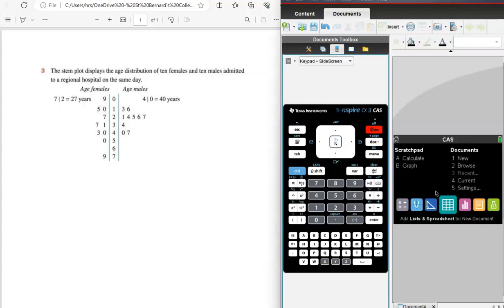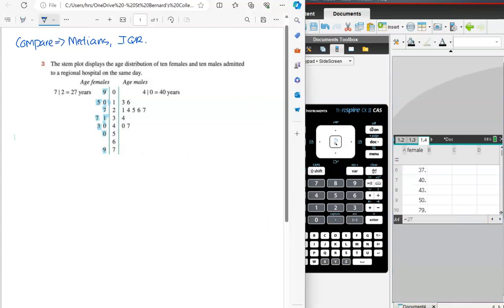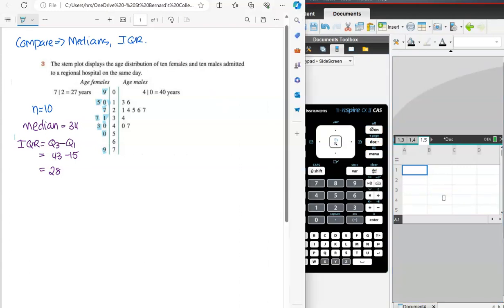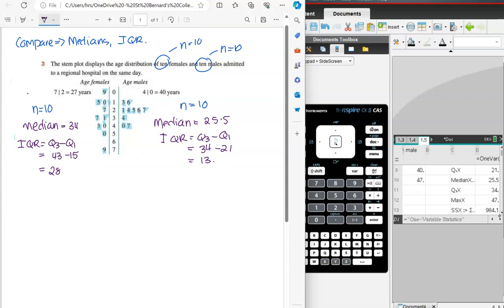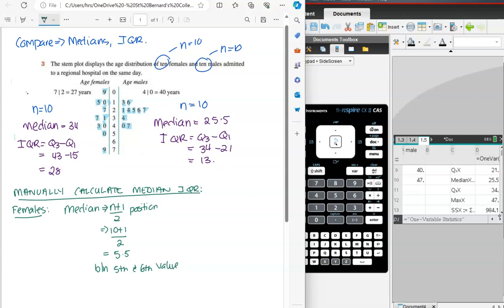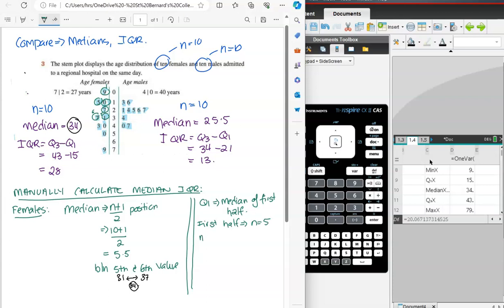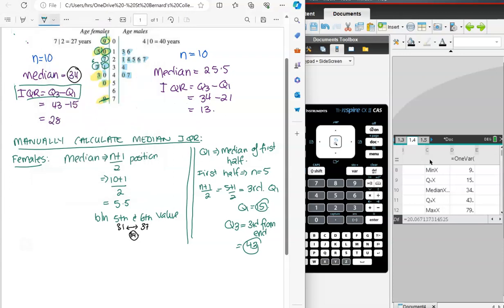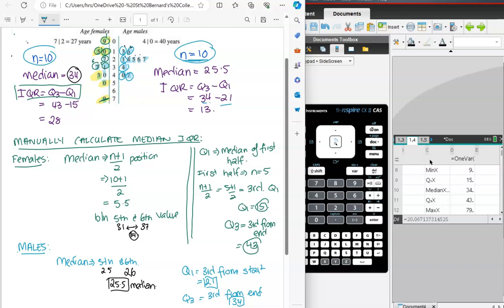11GM Finding Median & IQR from Stem Leaf Plot